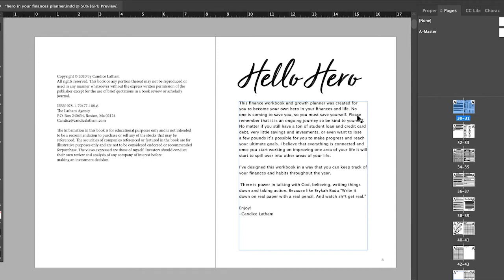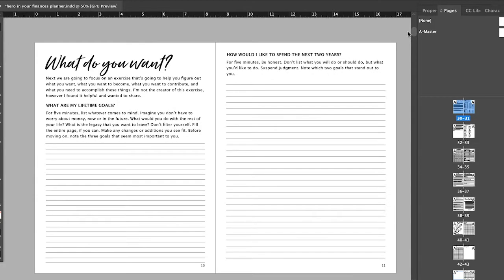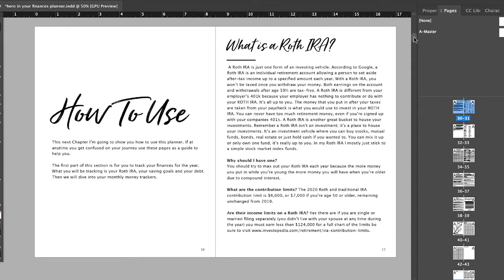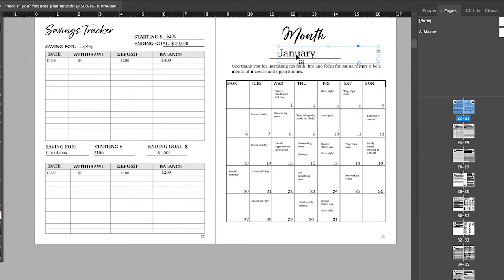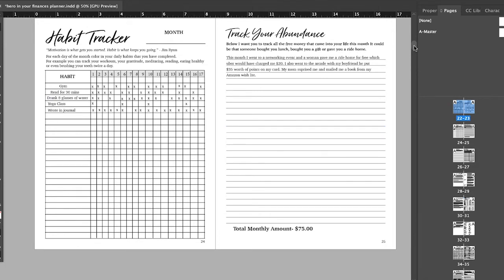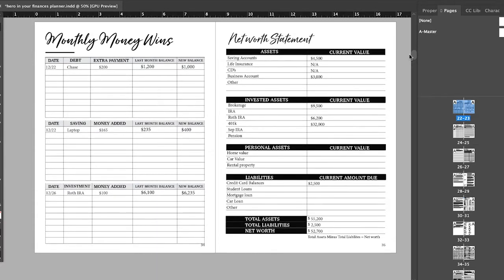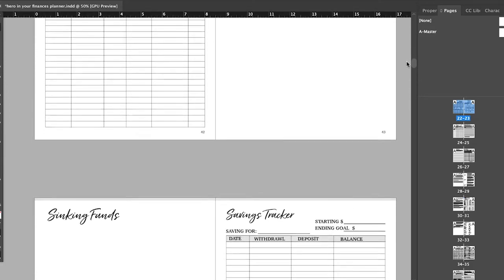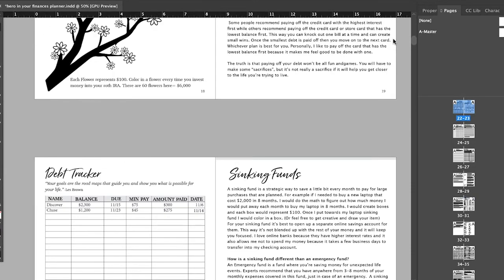The only finance workbook you'll need in 2020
I want to be in my 40s and not have my finances together, said no one ever.

*Updated, tracking your monthly expenses and sinking funds are no longer in this planner.

 Hello hero, Your future self is waiting for you to break those habits that stop you from reaching your goals. The Hero In your finances workbook and growth planner will help you create a  plan for your money, pay off debt and build up your savings.

No more wondering where you money went at the end of each month, with this planner you will be able to strategically see where your money is going and track your money each month. I created this workbook because I needed something easy that would not only help me track my budget, expenses, debt, investments, net worth and savings, but also something that would motivate me, track my habits, and keep me organized. In this planner, I easily break down not only how to use it, but I’m also explaining the basics of how to manage your money.

What’s inside of this 12-month moneymangement workbook?
Money mindset deep dive
Figuring out what you want in life exercise
Roth IRA coloring tree
Bullet proof way to pay off your debt
Debt tracker
Sinking funds tracker
Savings Tracker
Monthly calendar
Habit tracker
abundance tracker
Expense tracker
Monthly Budget
Net worth tracker
Family money meetings
Monthly reflections
Monthly affirmations
Top goals each month